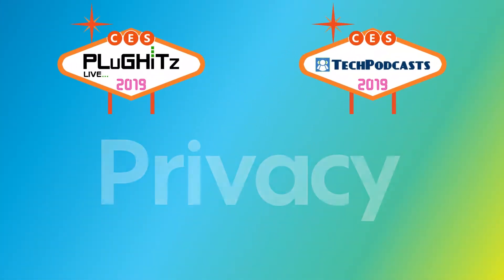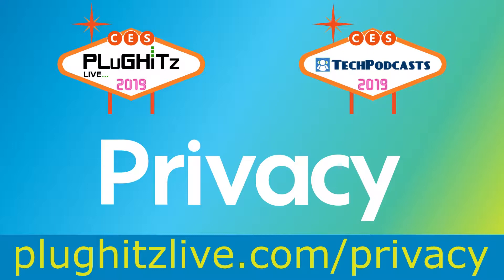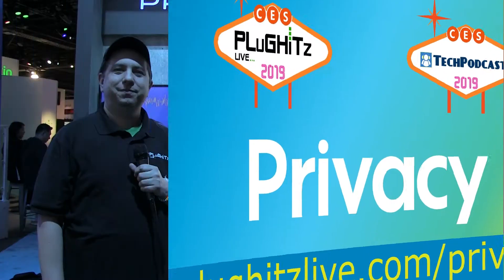Phyn can bring peace of mind to homeowners by detecting water leaks @ CES 2019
One of the biggest fears for any homeowner is a water leak. In the best case scenario, it can cost extra money every month on a water bill because of a very small leak. Worst case scenario, it can damage floors, walls, ceilings, and even foundations, meaning expensive home repairs on top of expensive plumbing repairs. Coming to the rescue of homeowners everywhere is a solution from an unlikely source.

Phyn is a smart water meter from parent company Belkin that can help identify and stop leaks before they cause any real damage. Using only a single device on the main incoming water line, Phyn is able to detect when standard water events occur, such as flushing a toilet and taking a shower. It is then able to determine when an unusual water event happens, whether it be something as small as a toilet running too long or a broken line because of pipe temperature.

Once Phyn detects a problem, it can act in a variety of different ways. The device can act entirely passively, sending a notification to your smartphone letting you know what it is that the device has discovered. From there, you can make a decision on how to proceed, either shutting off the water or looking into the problem further, yourself or with a plumber. It can also act on its own, shutting the water off entirely to prevent any further damage.

Luckily, the setup for Phyn is fairly simple, and the device even features an LED panel across the front to give feedback. During the setup process, it lets you know what state the device is in. During usage, the screen shows water flow intensity so that you can see how much water is flowing through the Phyn. Once you've configured Phyn, the device does all of the work itself, allowing you to no longer fear water damage at home.